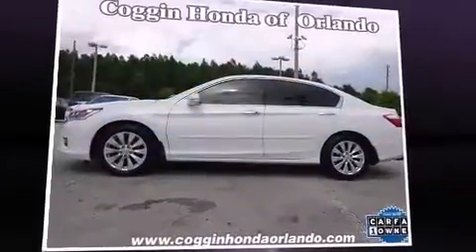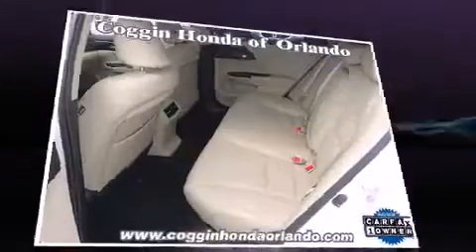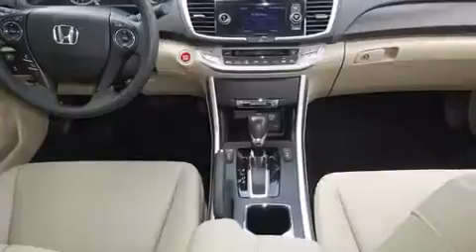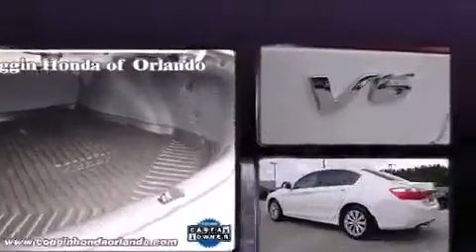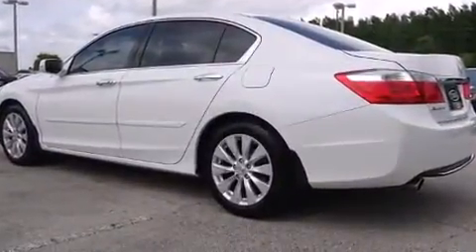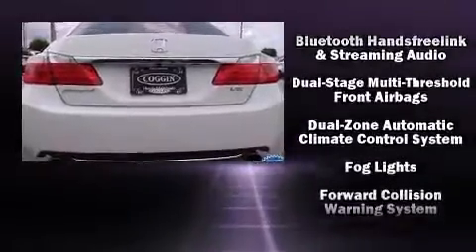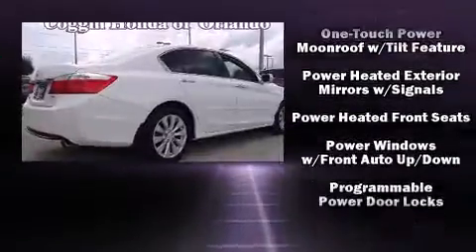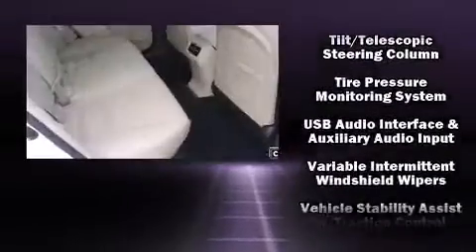2013 Honda Accord EX-L in Orlando, FL 32837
11051 S Orange Blossom Trail

Step into the 2013 Honda Accord. This 4 door, 5 passenger sedan still has fewer than 5,000 miles! A 3.5 liter V-6 engine pairs with a sophisticated 6 speed automatic transmission, and for added security, dynamic Stability Control supplements the drivetrain. It's equipped with tons of terrific amenities, but it won't break your budget. Like power windows, mirrors, and seats, 1-touch window functionality, a tachometer, a built-in garage door transmitter, fully automatic headlights, power moon roof, lane departure warning, and leather upholstery. You and your passengers will enjoy the stereo system, which includes a CD player with MP3 capability, steering wheel mounted audio controls, and 7 speakers, providing excellent sound throughout the cabin. Side curtain airbags deploy in extreme circumstances, shielding you and your passengers from collision forces. We pride ourselves in the quality that we offer on all of our vehicles. Stop by our dealership or give us a call for more information.